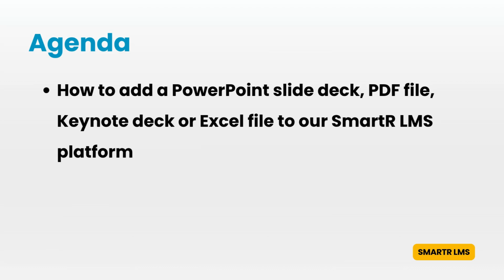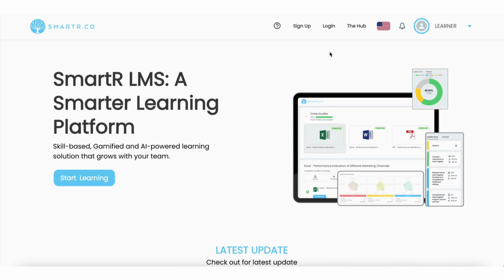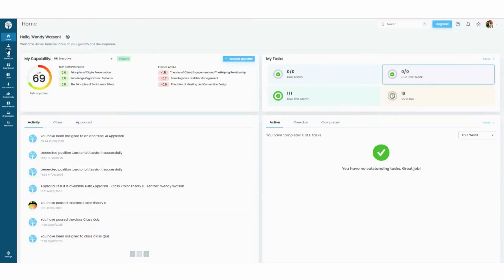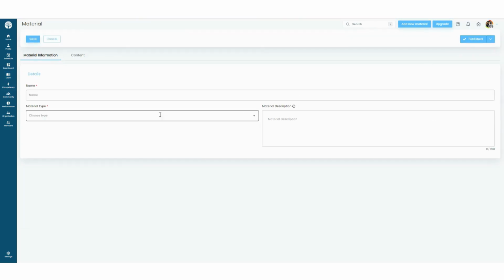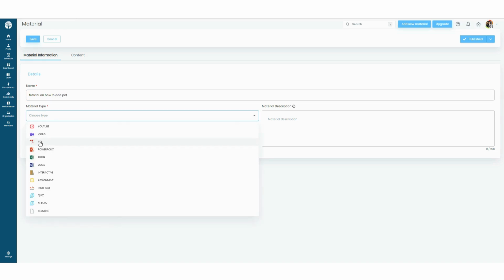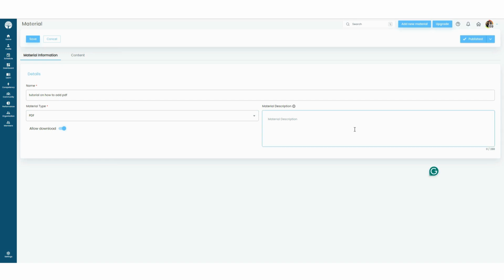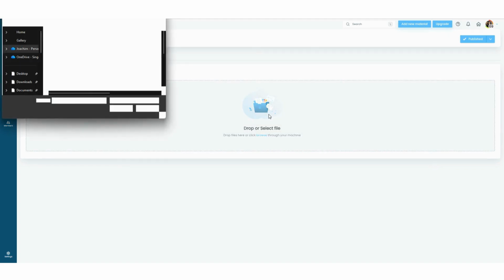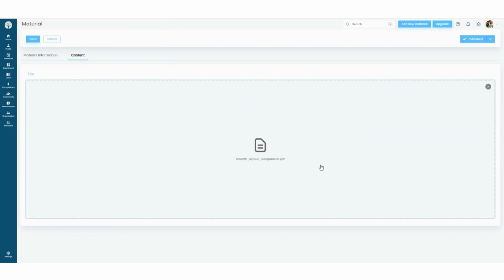How to add a PDF, PPT, Keynote, Excel - SmartR LMS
Welcome to the SmartR How-To series!

In this episode, we will be going through how to add a PowerPoint slide deck, PDF file, Keynote deck or Excel file to our SmartR LMS platform.

👉If you need more clarification, check out our help centre article